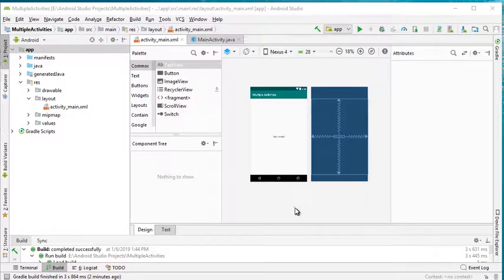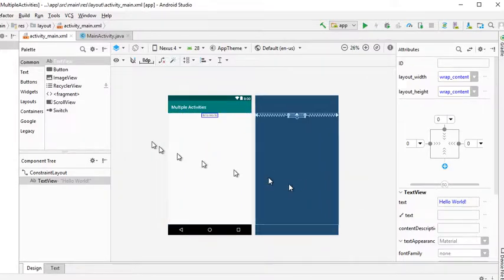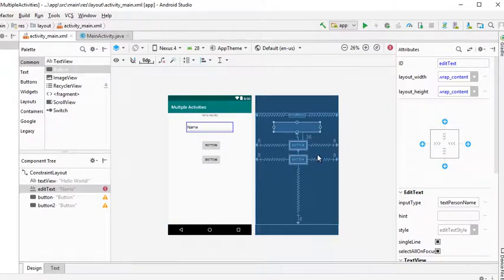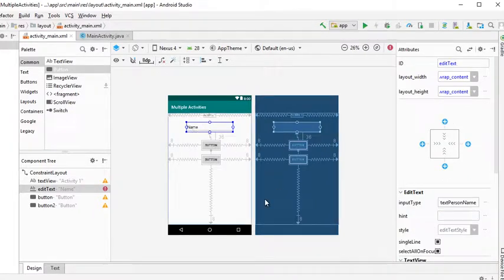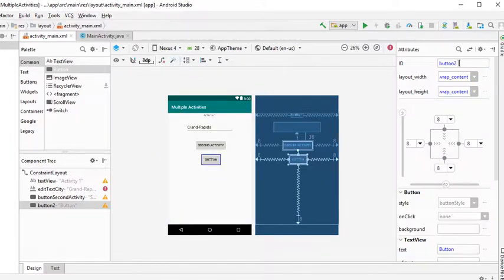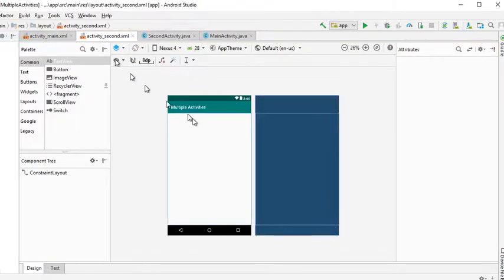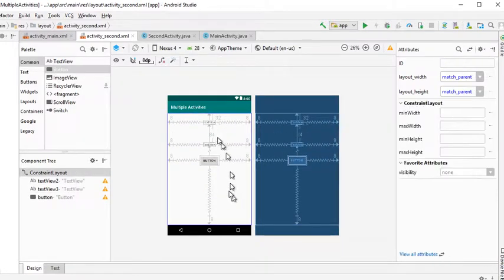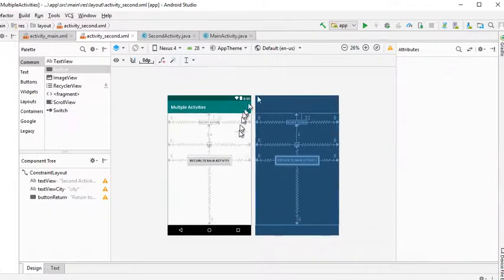CIS274 Multiple Activity App Widgets (2018)